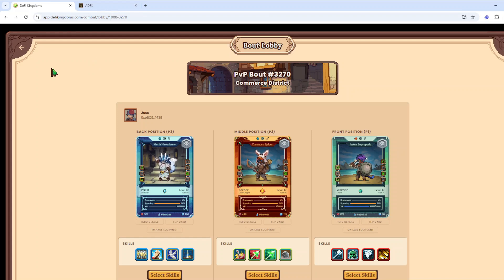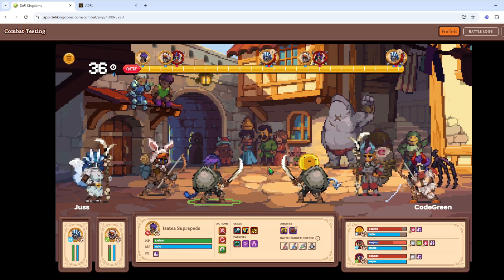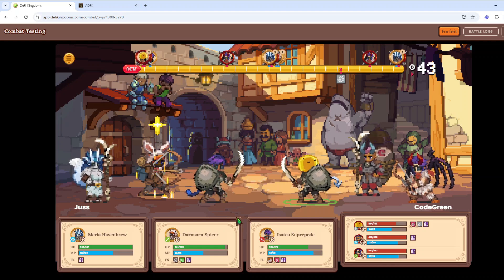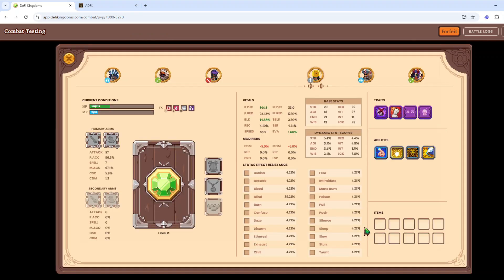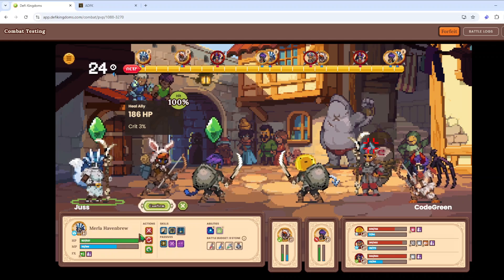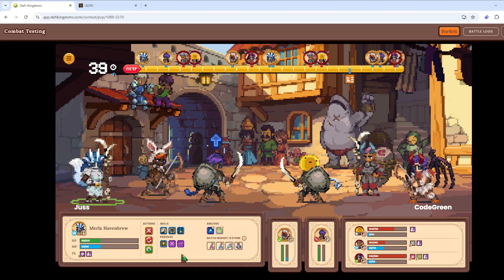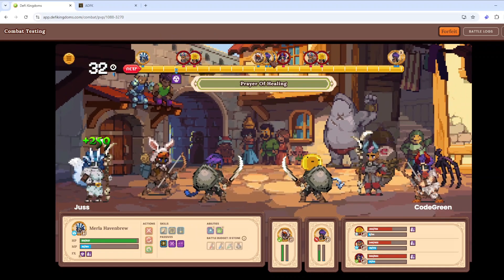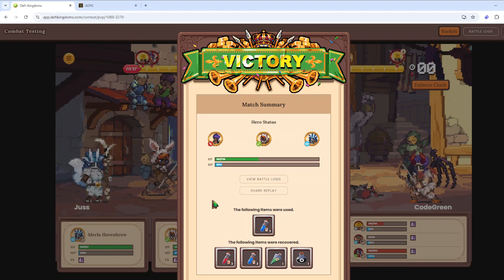Let's Play DFK: Lightweight #2 (Code Green)